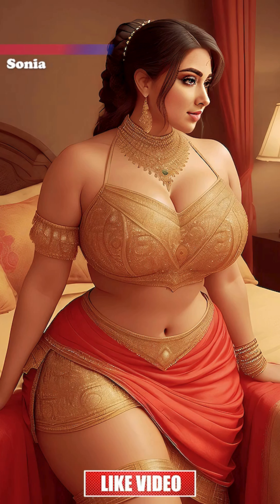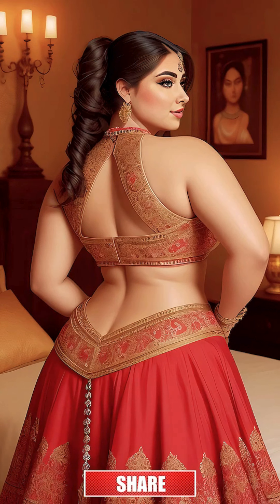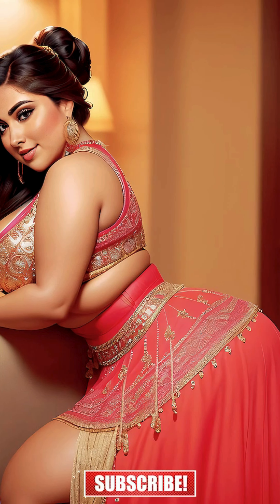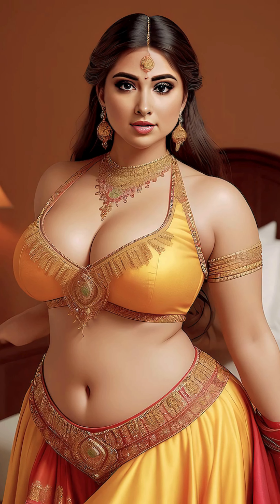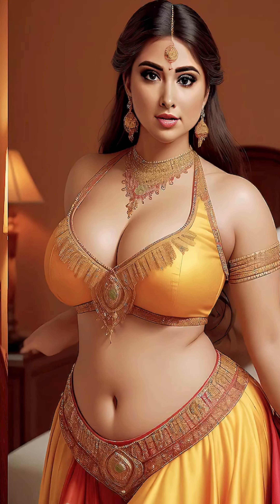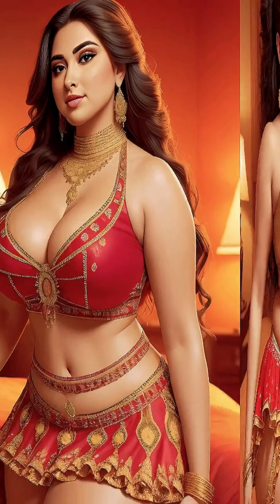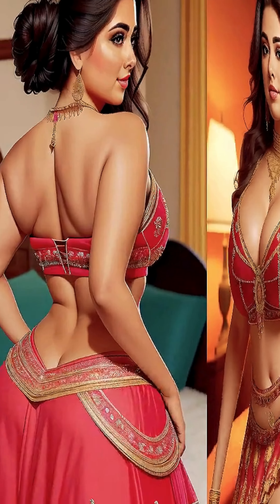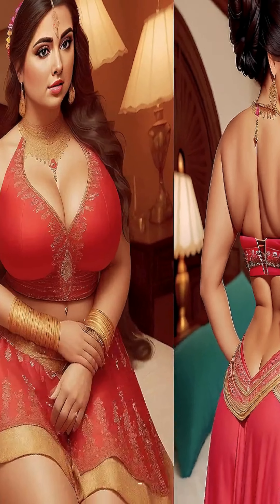[4K AI Lookbook] Short Lehenga | ai Indian | Goddess | AI Wedding | 4K ai art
[4K AI Lookbook] Short Lehenga | Indian Dress | Goddess | AI Wedding | 4K ai art | Ethnic Wear

Welcome to Ai Divas! Explore the fascinating world of AI-generated female models and avatars with us. Our channel is dedicated to showcasing the intersection of cutting-edge technology and artistic creativity.

Discover the limitless possibilities of AI as we delve into the creation of stunning virtual women, AI-enhanced characters, and digital fashion models. We bring you insights into the development process, the artistry behind the algorithms, and the exciting potential for AI-powered female characters.

Join us on this journey as we explore the future of digital art, virtual influencers, and the ever-evolving world of AI-generated content. Together, let's unlock the potential of AI to create beautiful and innovative virtual female models. Welcome to the future of creativity and technology!